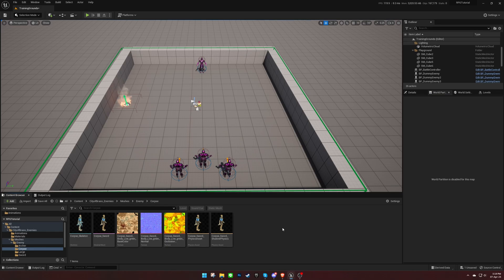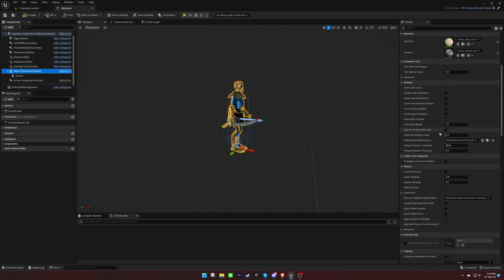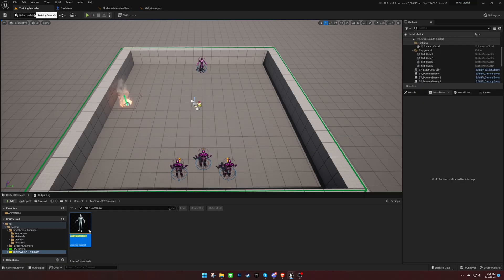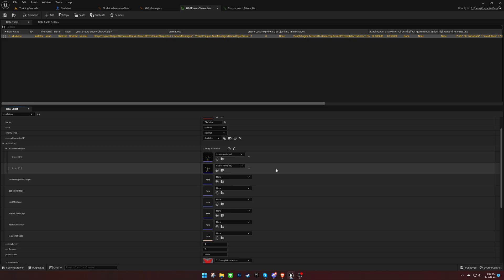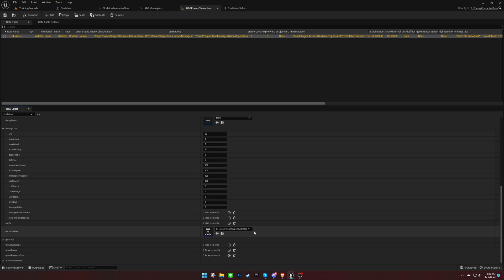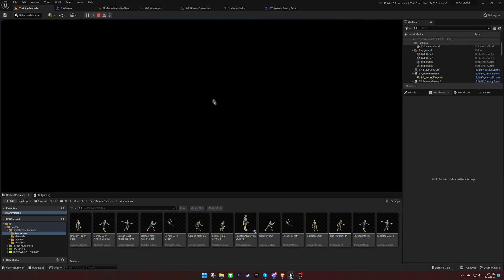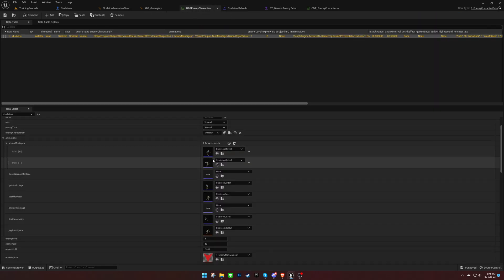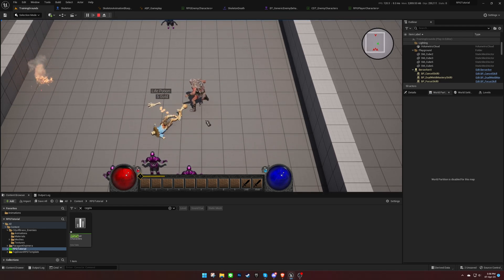Top-Down RPG Template Tutorial: Enemy Characters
Highly customizable multiplayer Unreal Engine blueprint template to create great quality hack and slash dungeon crawler games with almost no coding.

Features:
- 100% Blueprints
- Multiplayer Ready
- AI Included
- Jigsaw Inventory
- Equipment System
- Quest System
- Crafting System
- Status Effects
- Boss Fights
- Save & Load System
- Interactables
- Shop NPC

0:00 Intro
0:29 Enemy Character BP
1:30 Animation Blueprint
2:49 Enemy Character Data Table
3:34 Animations
5:07 Rest Of The Variables
5:45 Drops
6:33 1. Testing
7:44 Animation Notifies
9:02 2. Testing
9:36 Outro